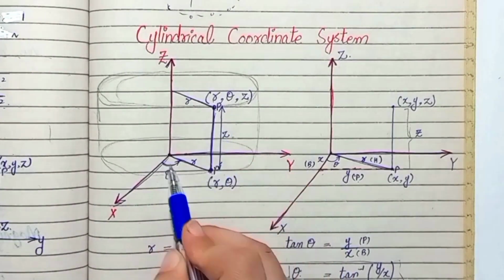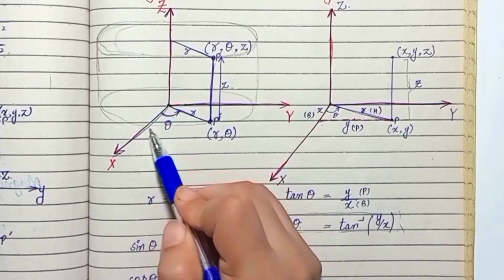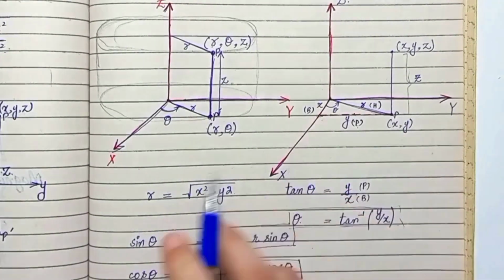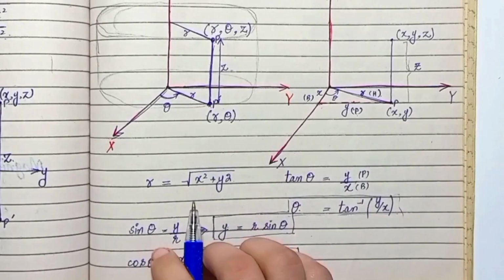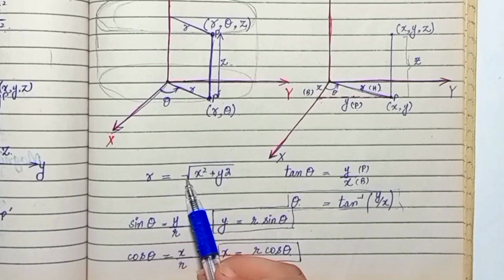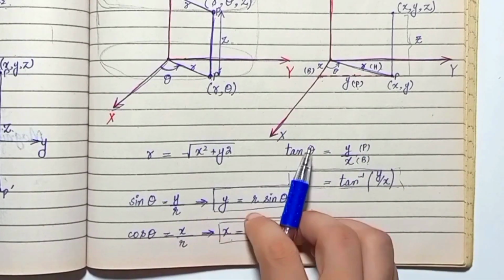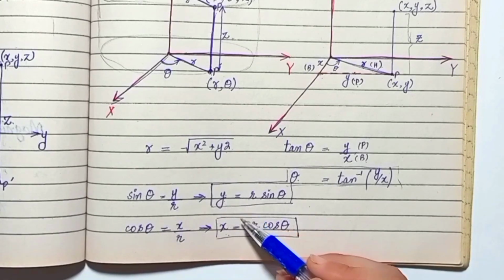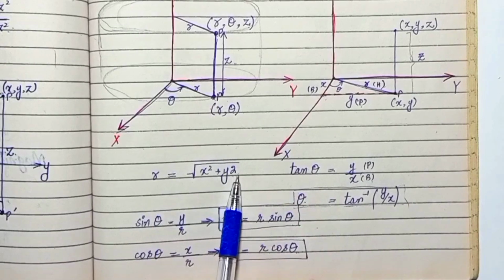Quantum Mechanics| Cylindrical Coordinate system| Knowledge Academy